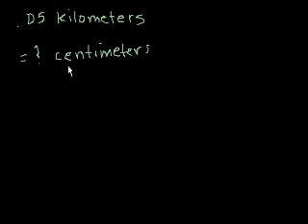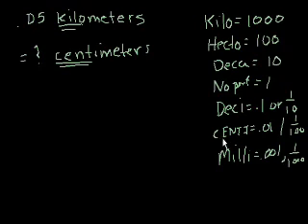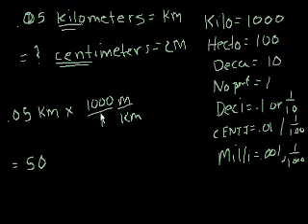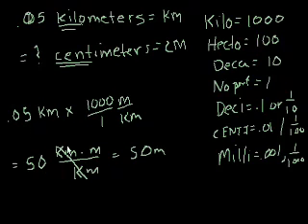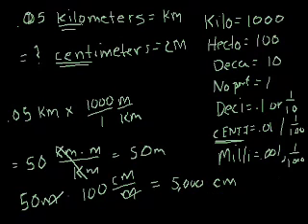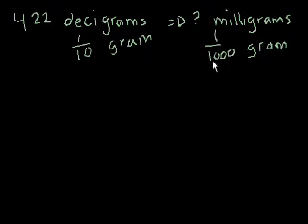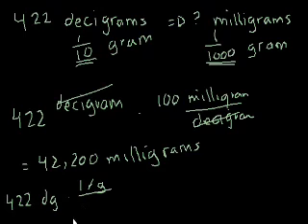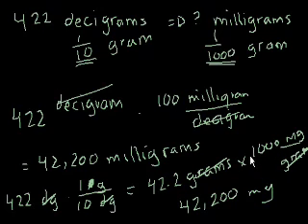GED Math Lesson 11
Converting among metric measurements (9:16)